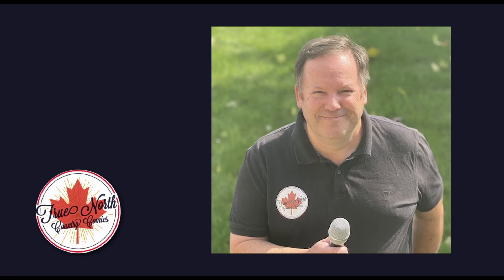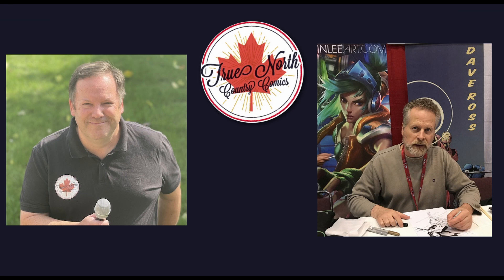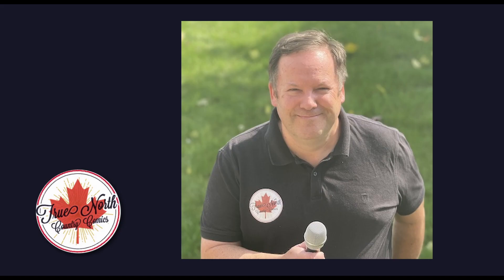TNCC Rewind: David H Ross - Sep 2017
True North Country Comics Podcast chats with David H Ross at Fan Expo 2017.

Discover more about True North Country Comics at
TrueNorthCountryComics.com